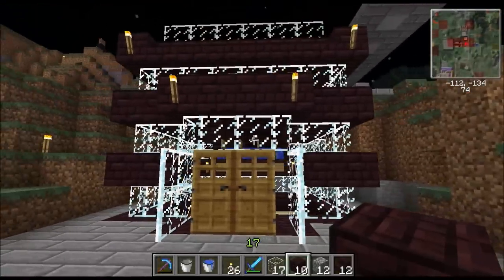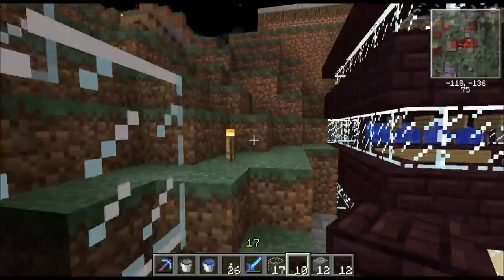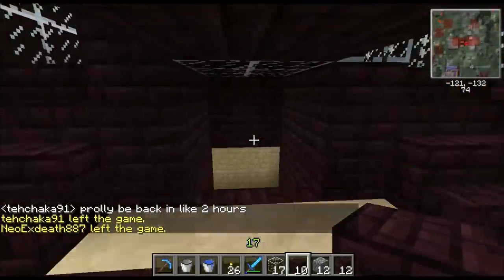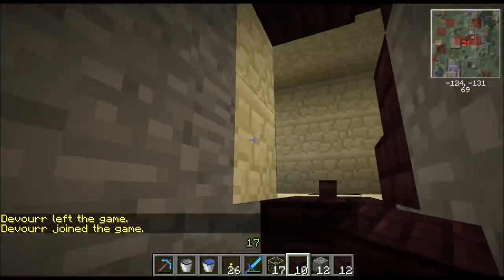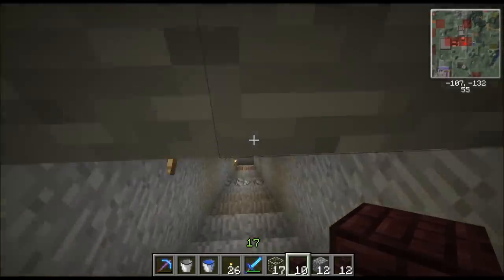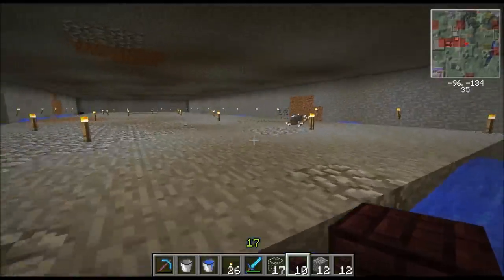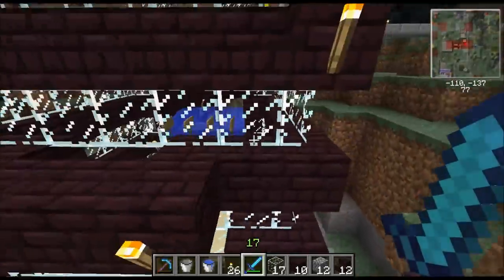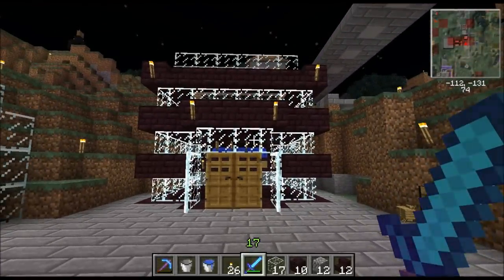Minecraft - Blame it on my A.D.D. - With Uqie ft. Devourr - Slime Farm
It's a triple slime farm that brings them up to the surface!